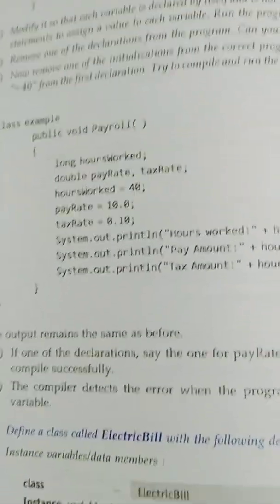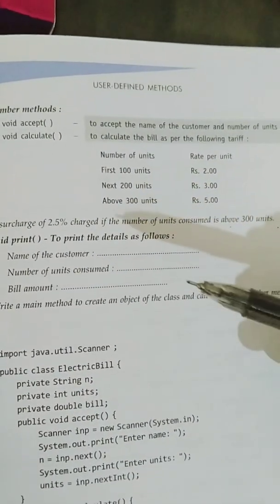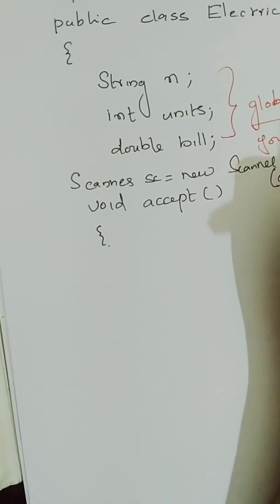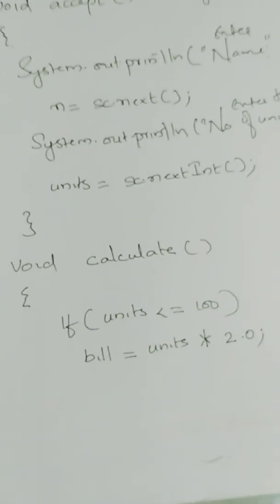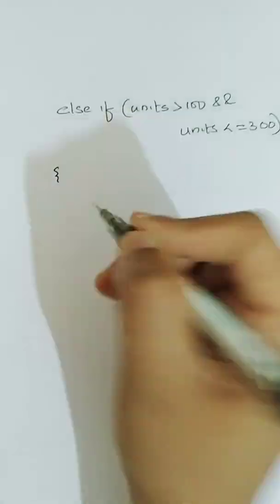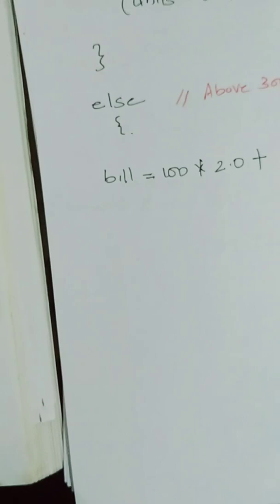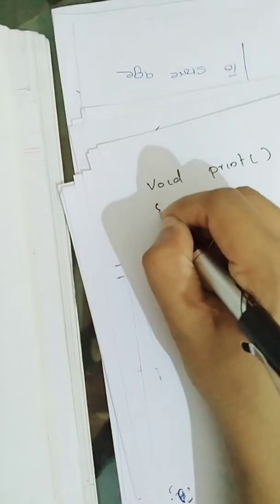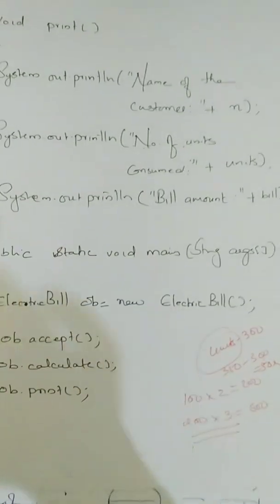COMPUTER CLASS 10 - JAVA PROGRAMS OF ELECTRICITY BILL